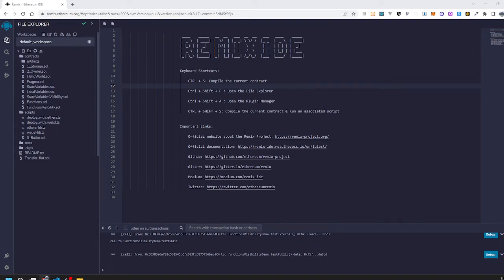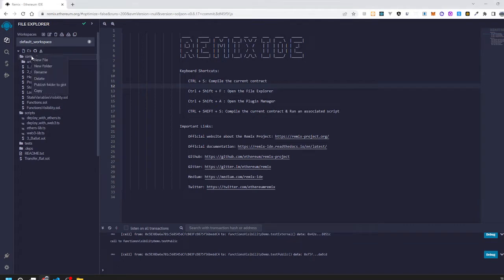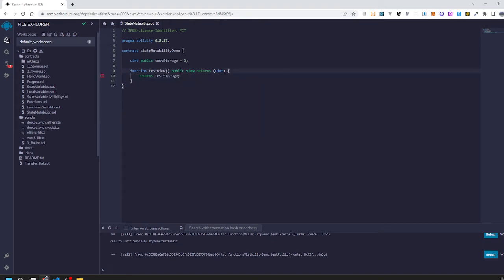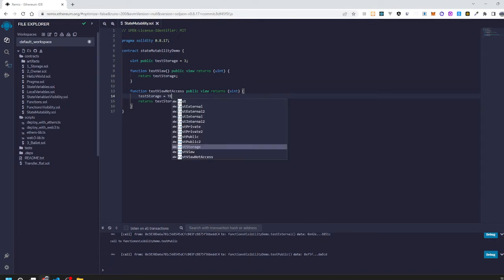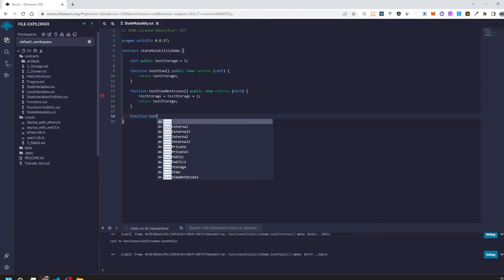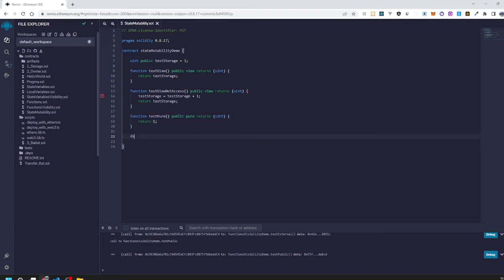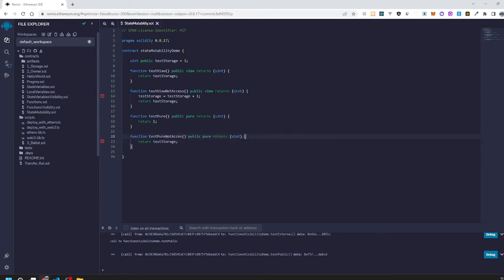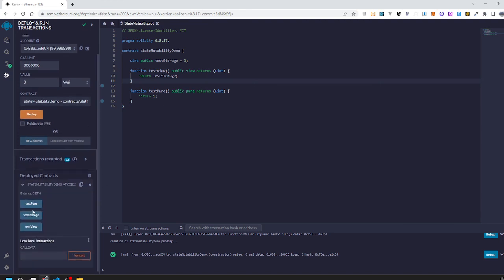State mutability in solidity smart contract - pure and view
In this video, we will learn what is state mutability and is the difference between pure and view functions.